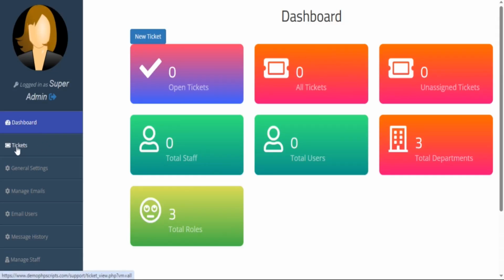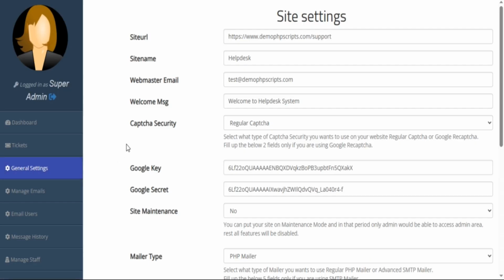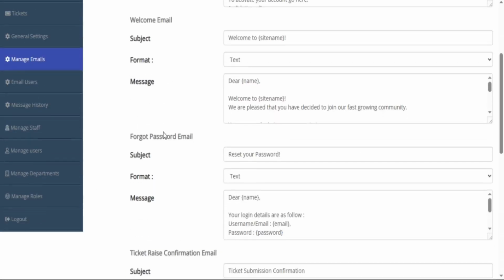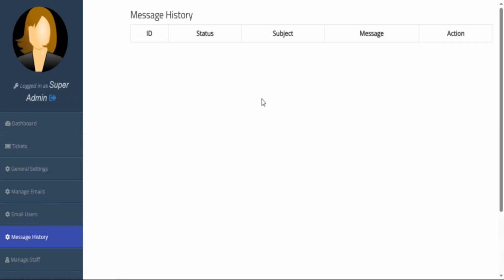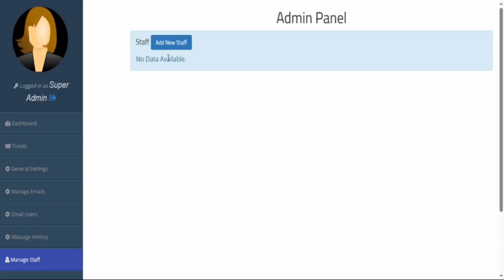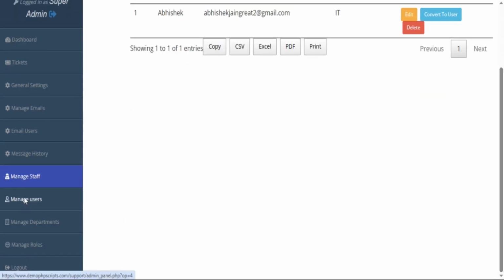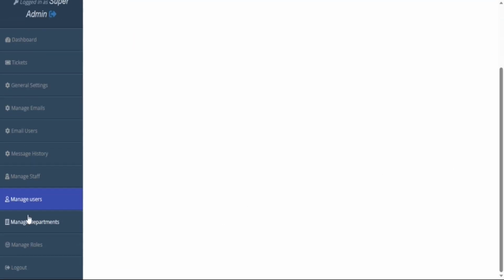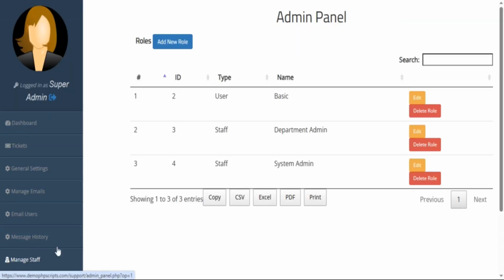Explore the Admin Area of the Helpdesk Script | Demo & Features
Welcome to the official demo of the Helpdesk System Script! In this video, we'll take you on a comprehensive tour of the admin area, showcasing its powerful features and how it can help you manage your helpdesk system effectively.